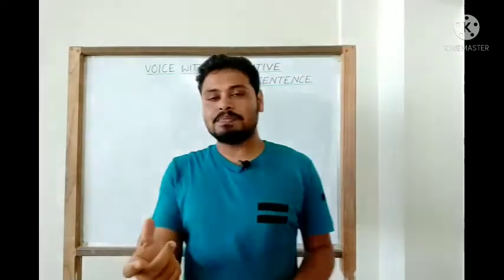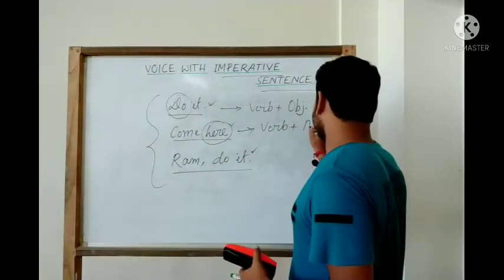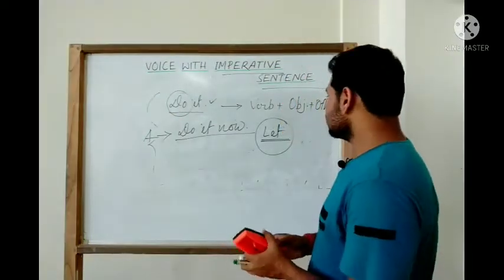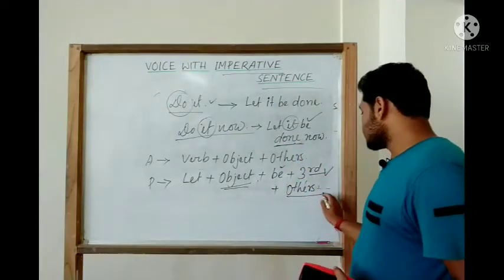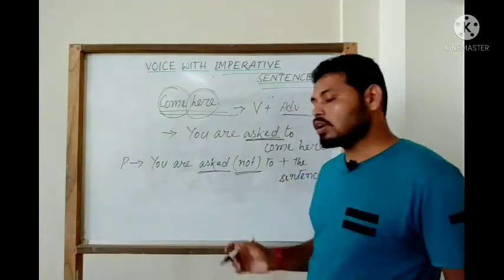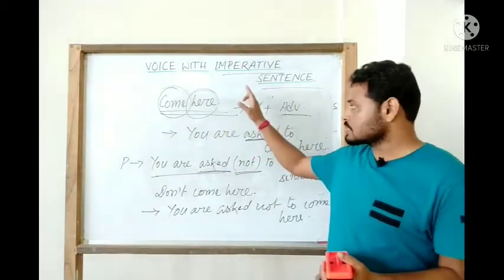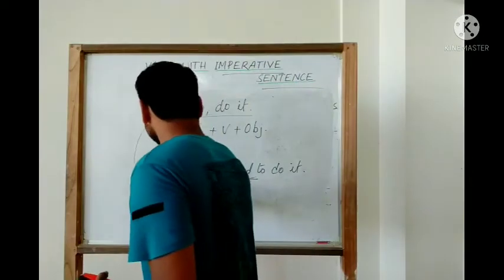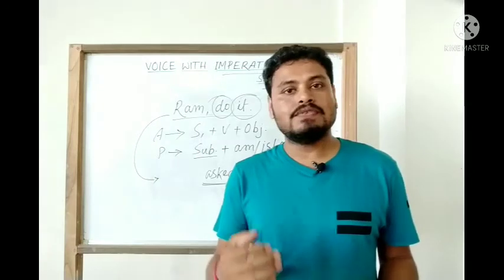English Grammar Series // Voice Change with Imperative Sentences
CBSE NCERT SCERT English Grammar // English Grammar // Voice Change // Imperative Sentences